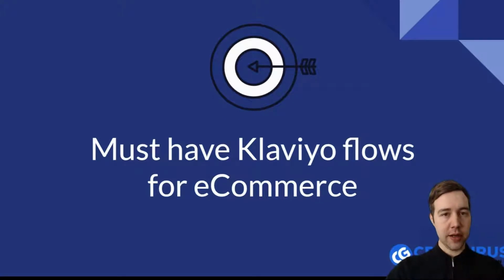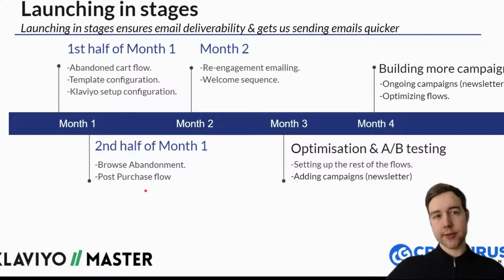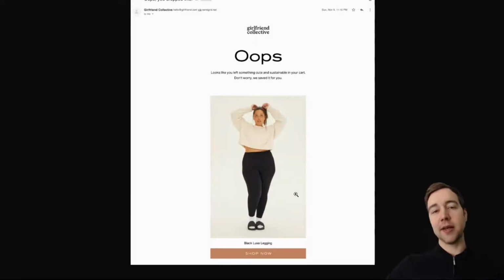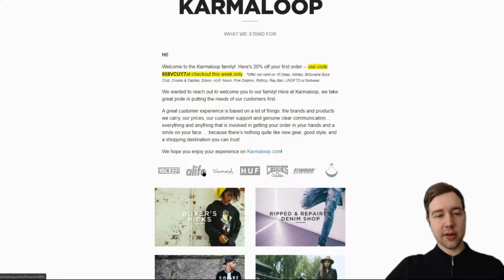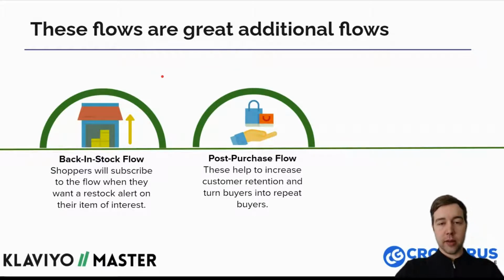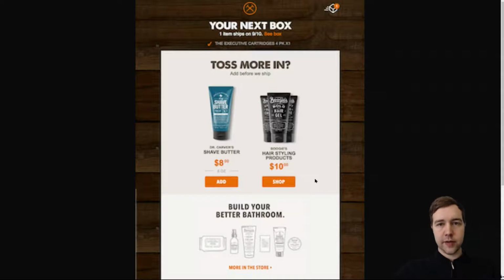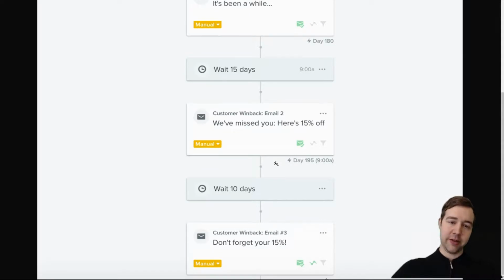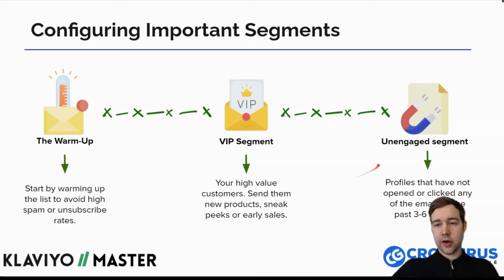Must have Klaviyo flows for eCommerce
Getting email marketing right is crucial for any stores success.

Klaviyo is the best email marketing platform that allows you to provide personalized experiences through every stage of the sales funnel. This kind of timely personalization and adaptability has become a necessity in today's competed ecommerce world.

In this video, I share my top must-have Klaviyo flows + examples with you that will help you build a strong relationship with your customers and optimize your eCommerce store's conversion rate.

If you are an Ecommerce merchant looking to take your online store to the next level, go to see my consulting program's reviews and results.